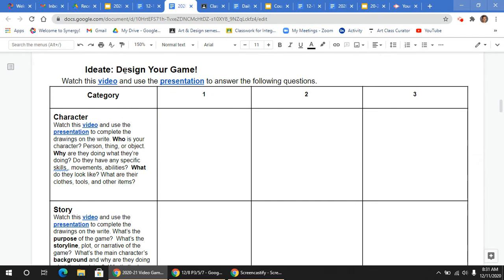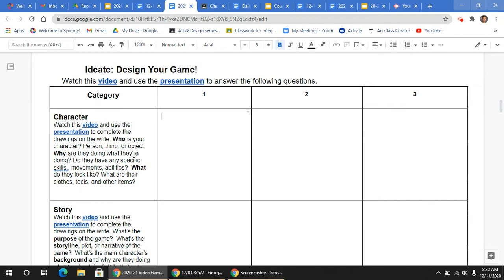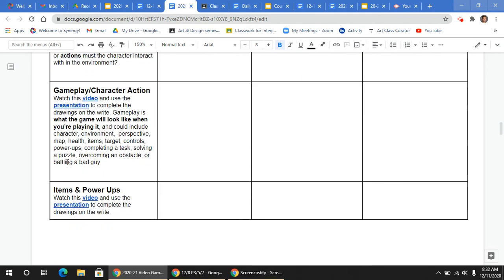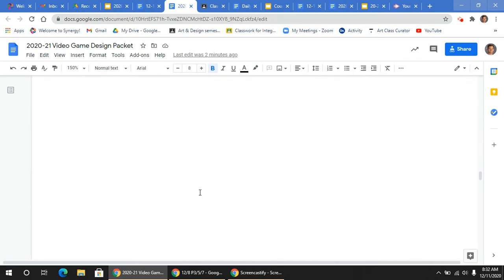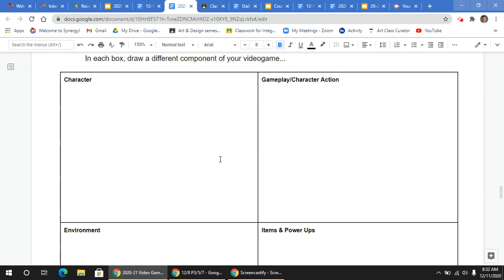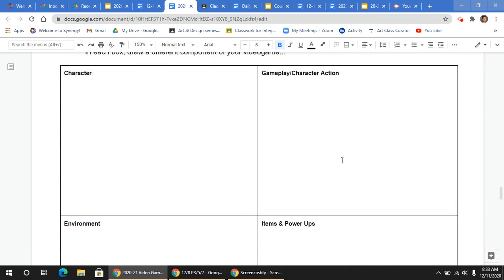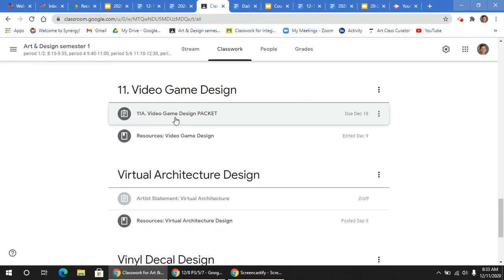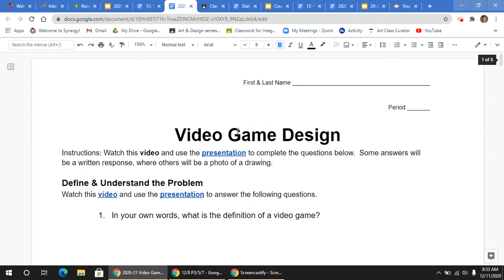Untitled: Dec 11, 2020 8:33 AM